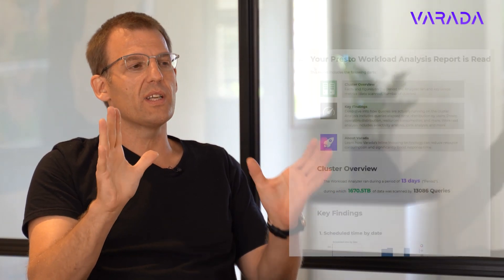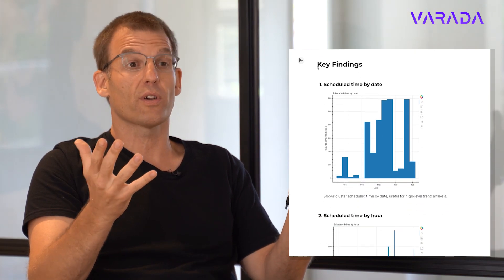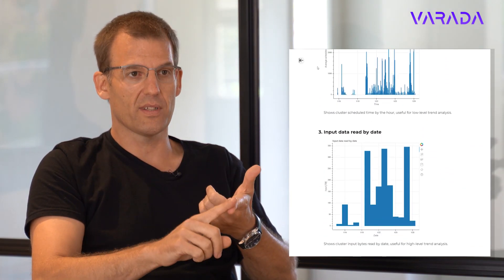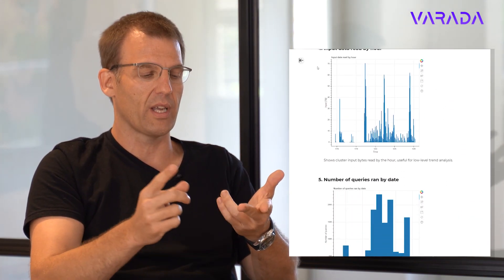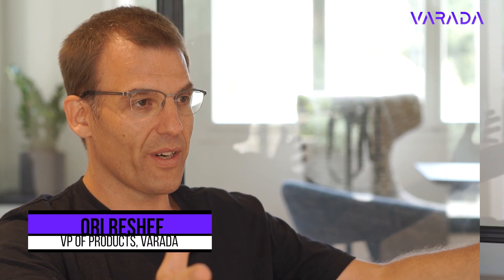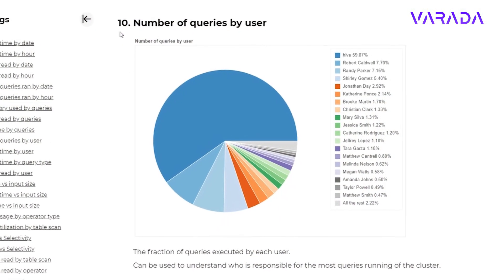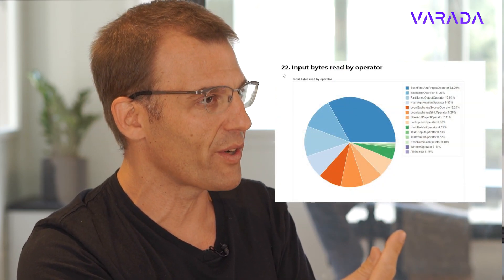Get Full Visibility to How Your Workloads Perform on Presto | Ori Reshef, VP Products | varada.io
Data architects are consistently striving to provide users with the best user experience possible (ease of use, query response times, data availability). But they are also challenged with building an efficient, robust, highly available, scalable and cost-efficient infrastructure in the shortest amount of time and effort as possible.

In this interview, Ori Reshef, introduces Varada's new Workload Analyzer for Presto. This free and easy-to-use Presto tool offers deep actionable insights to improve performance and optimize resources:

- Learn how resources are used on hourly / weekly basis so you can define scaling rules
- Identify heavy spenders and improve the pipeline
- Improve predicate pushdown and significantly reduce IO & CPU
- Identify your “hottest” data
- Improve JOINs performance
- Better production roll-out experience, and identify upgrade risks upfront